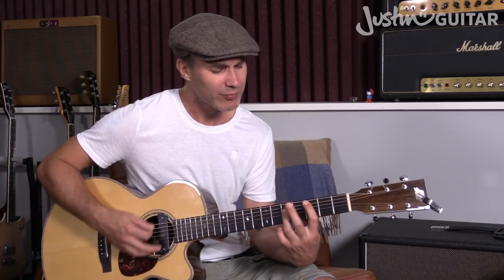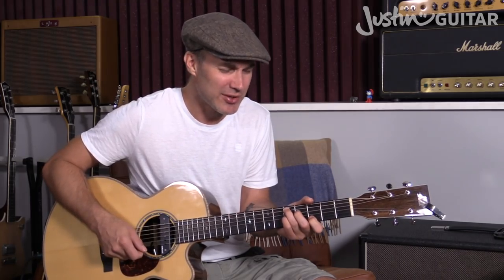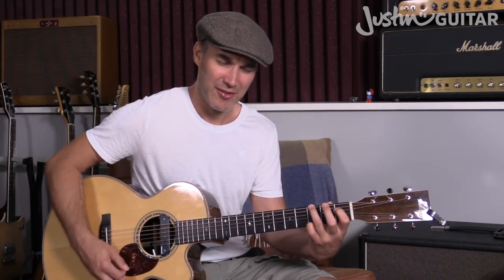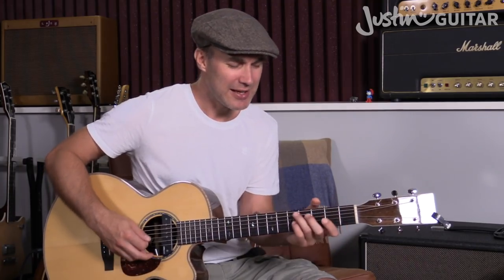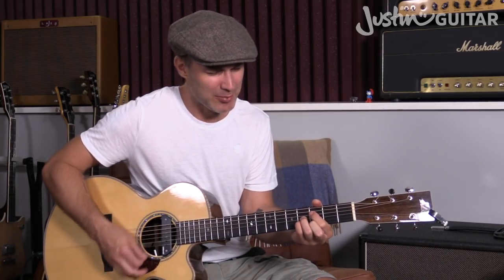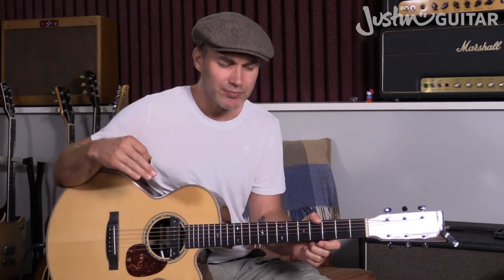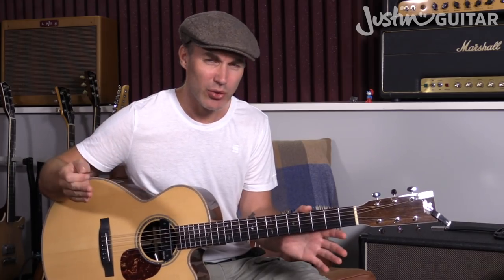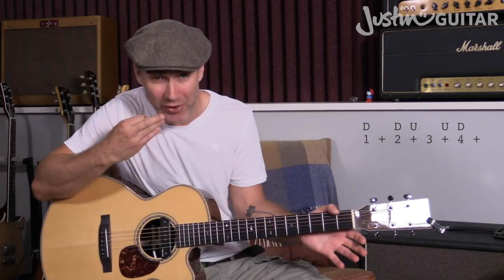From Me To You Guitar Lesson | The Beatles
👉 Over 600 Song Guitar Lessons With Chords, Tabs, & Lyrics In this lesson, we'll learn how to play From Me To You by The Beatles.

👉Video Chapters
00:00 From Me to You - Playthrough
01:09 From Me to  You - Lesson Introduction
01:44 From Me to You - Strumming Chords
02:54 From Me to You - Chord Breakdown First Verse/Chorus
10:00 From Me to You - Bar Chords
11:48 From Me to You - Extra tips